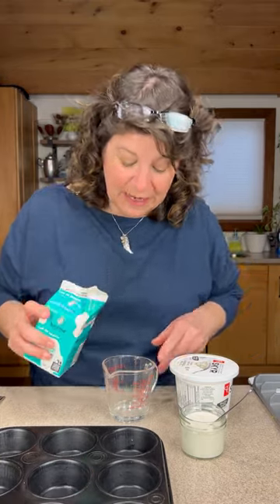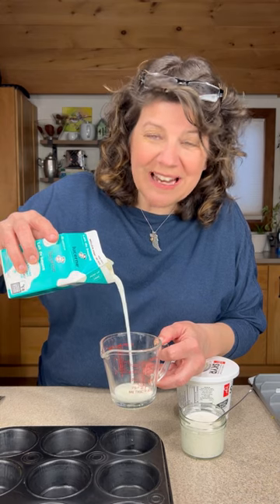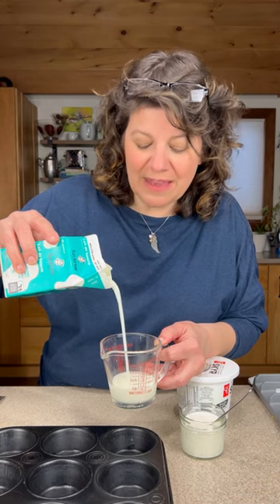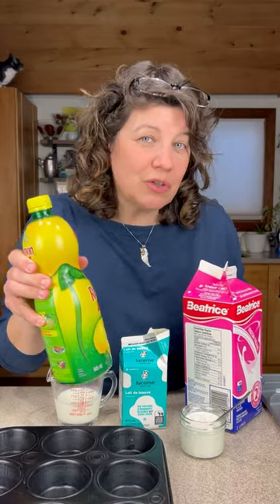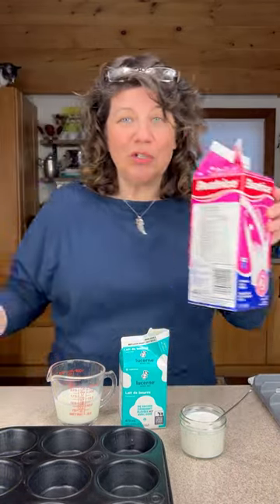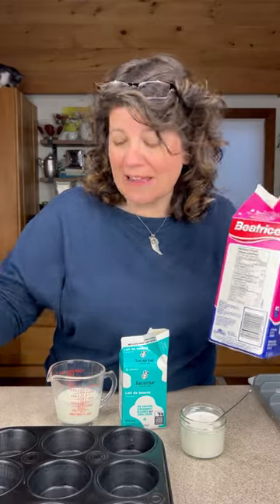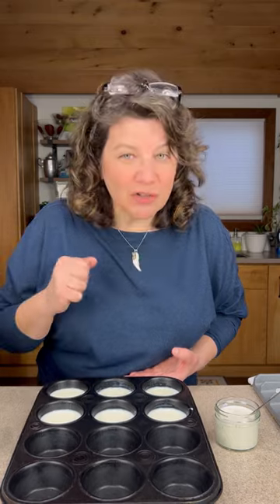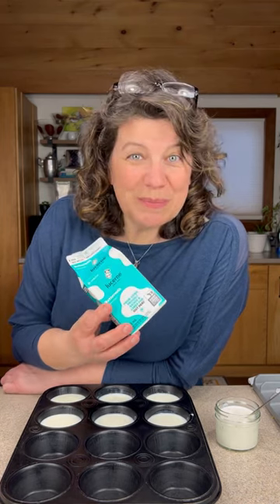What is Buttermilk and how to make Buttermilk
What is Buttermilk and what can I use instead?

Buttermilk is the liquid leftover after making butter. So despite what it sounds like - it's not drinking butter!

It tastes a little bit sour and slightly sweet compared to regular milk. It's also slightly thicker than milk. All of which makes it perfect for salad dressing, marinating meats and baking muffins, loaves and biscuits.

It's also easy to freeze, so no worries about using up a whole container.

Do you use buttermilk? What's your favourite recipe?